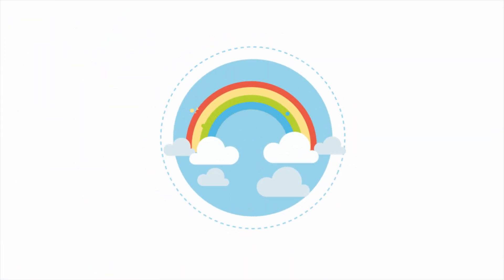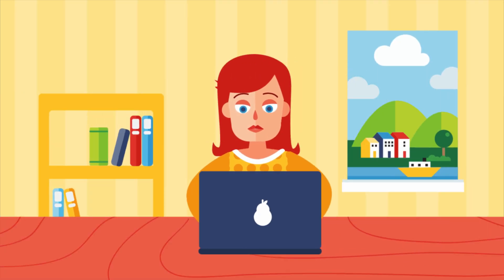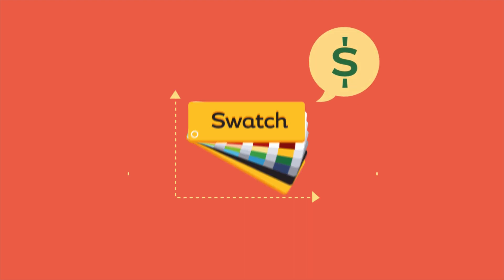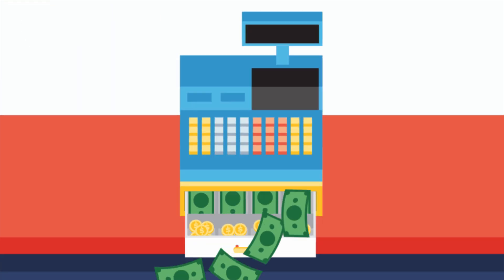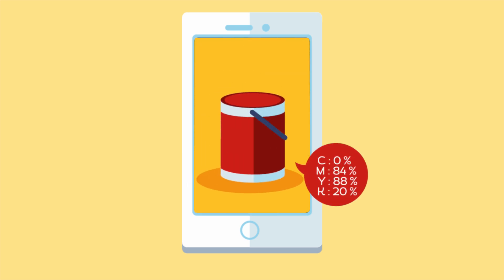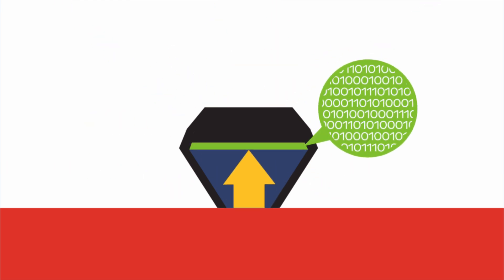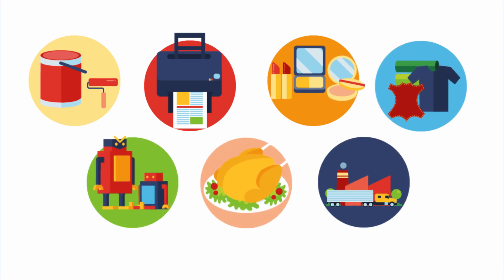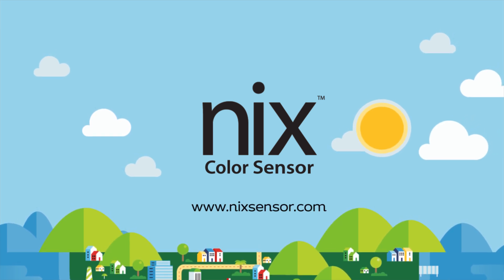Nix Color Sensor - Animated Explainer Video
Measure the exact color of everything you see.

The Nix Pro Color Sensor is a handheld device that can measure the color of any surface and provide accurate color information to smartphones or tablets. Its patented design blocks out all ambient light and uses its own calibrated light source to provide an industry-leading level of accuracy.